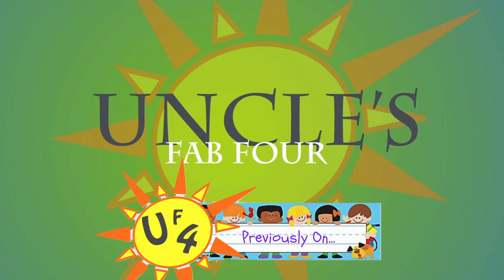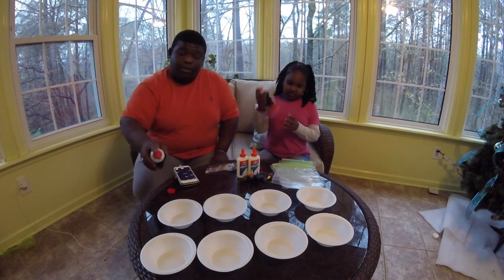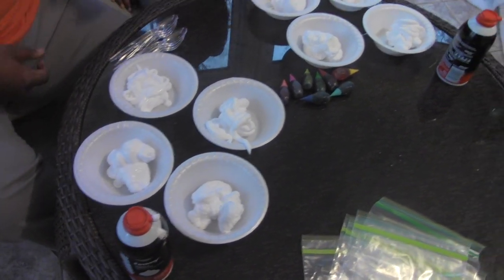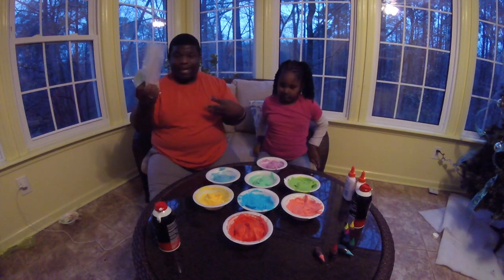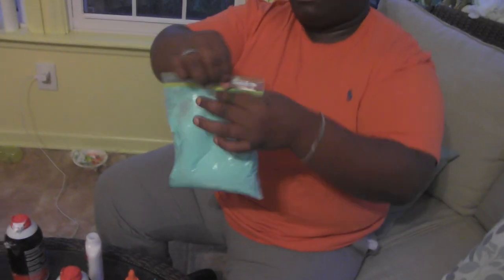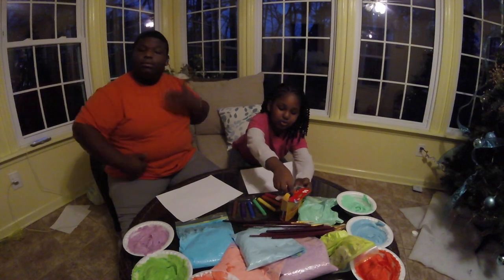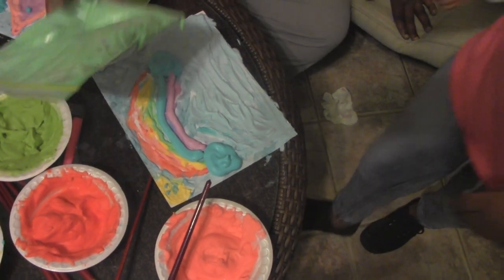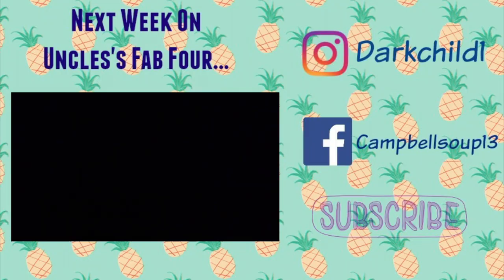Foam Paint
Hello Everyone and Welcome to our new Channel we have a lot of great things in store for you just wait and tune in also the first four episodes are features from our Uncle's channel Campbellsoup13 Hope you enjoy and stay tuned for all of our new videos